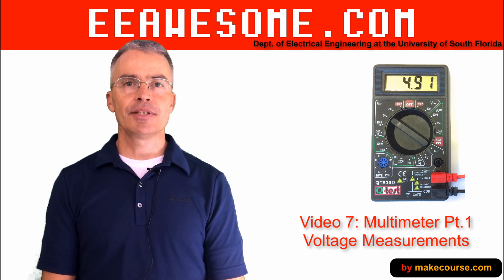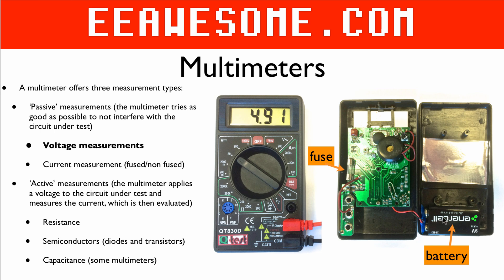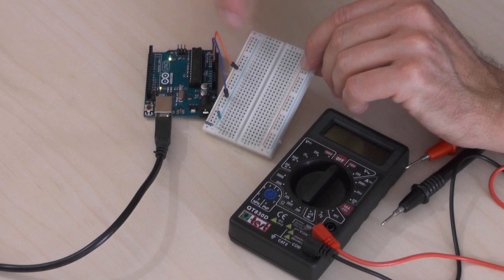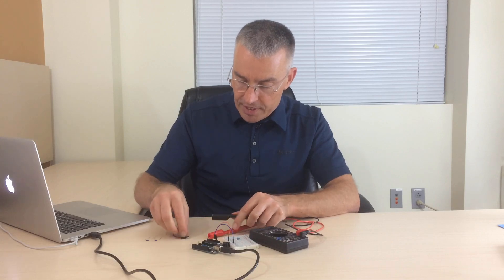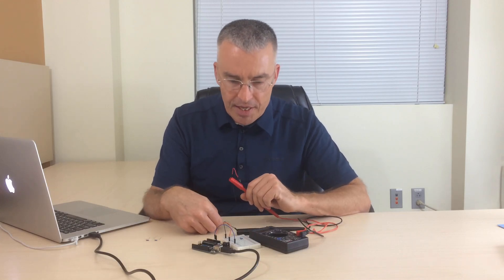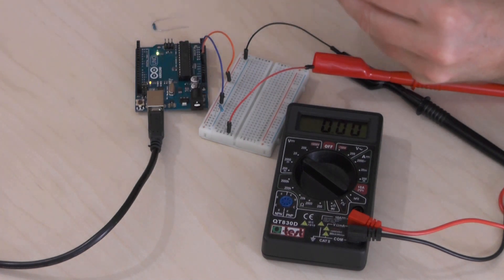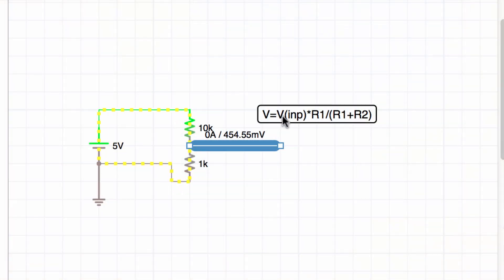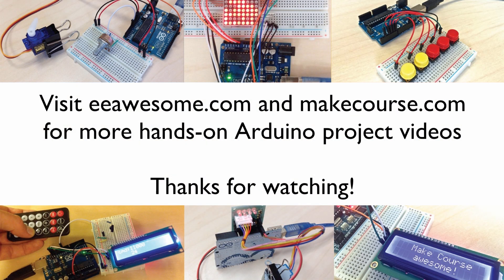EEawesome Video 7: Multimeter Pt.1 - Voltage Measurements and Voltage Dividers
This is part 1 of a series of videos on using a multimeter. It discusses multimeters in general, and then introduces voltage measurements at the example of a voltage divider. The investigated circuit is also simulated with iCircuit.
The eeawesome series of videos is intended to get people with no prior electronics or programming experience up to speed for the makecourse. The makecourse is taught at the Electrical Engineering Department at the University of South Florida. Check out eeawesome.com for more videos of this type, and visit makecourse.com for more in-depth videos about building projects with the Arduino and 3D printed parts.